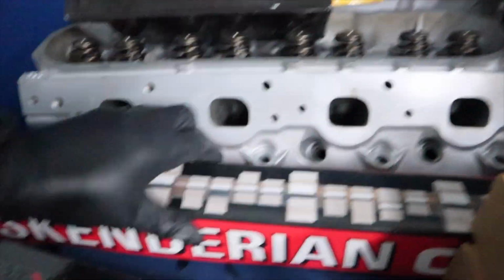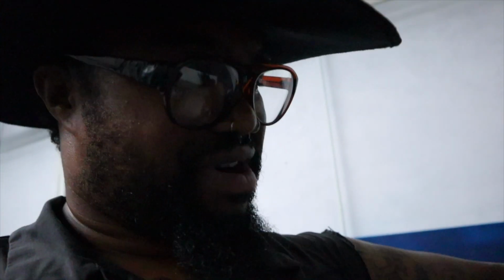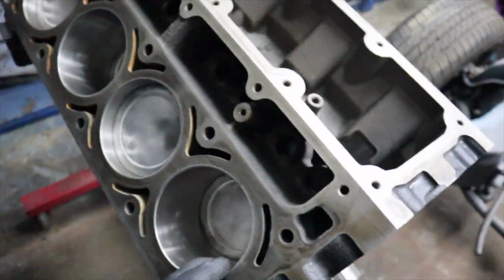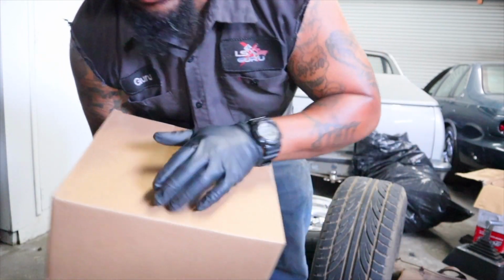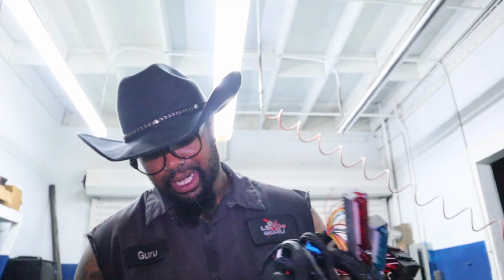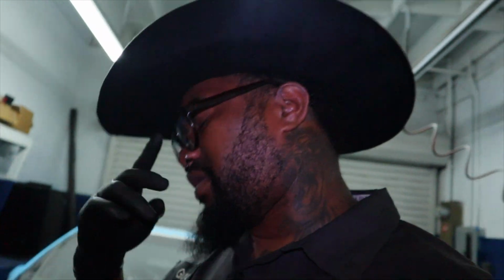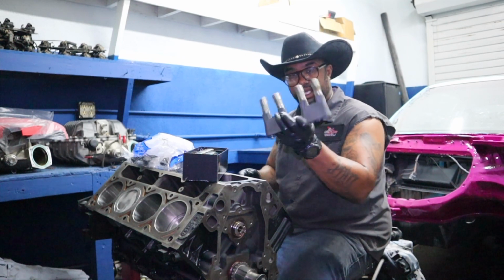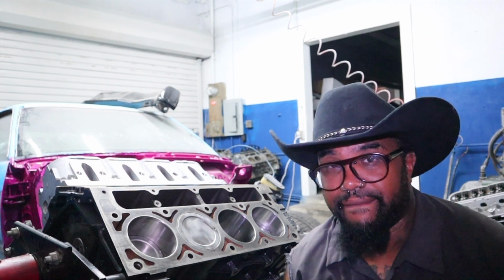LETS START ASSEMBLING THIS 400HP ENGINE FOR THE LS GURU GIVEAWAY GET YOUR TICKET TODAY INFO BELOW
Follow yo favorite Ls swap fine mechanic for sneak peaks TikTok: THLSSWAPGURU

WEBSITE UNDERCONSTRUCTION:

LSSWAPGURU.COM

If you would like a build done right by a fine mechanic here in LOS ANGELES,Ca you can reach me by email